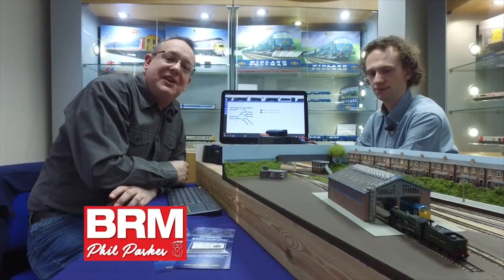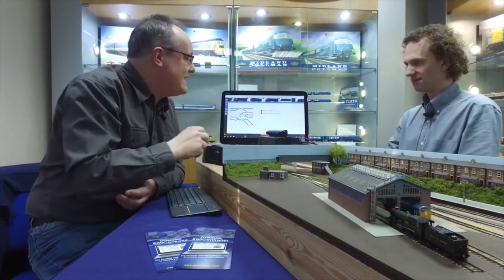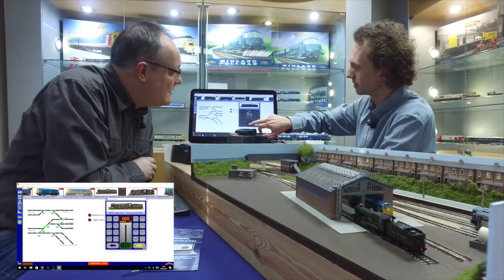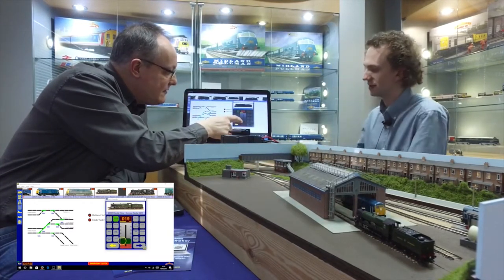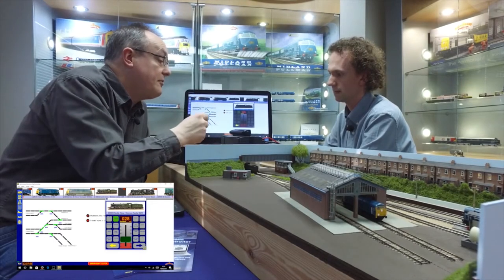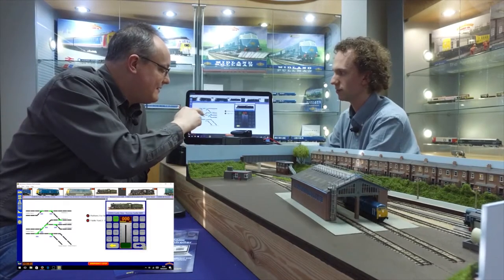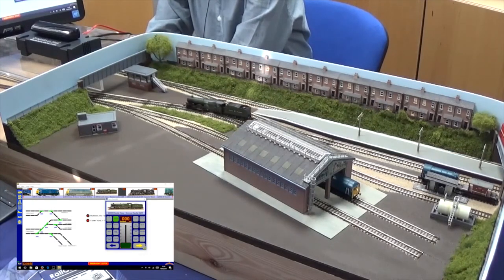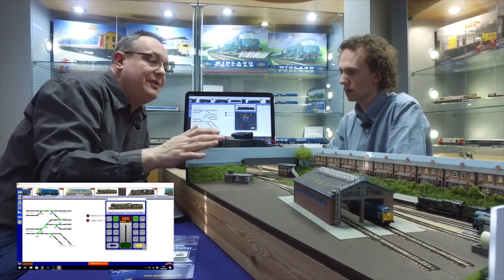A beginners guide to Dynamis RailController with Phil Parker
Bachmann Europe are proud to present 'A beginners guide to Dynamis RailController with Phil Parker', courtesy of BRM (British Railway Modeling) magazine. Featured in the April edition of BRM, Phil Parker learns how to use our Dynamis RailController software to operate layouts from a beginners perspective. For more information on the software please visit our